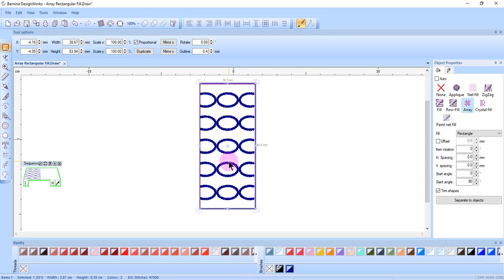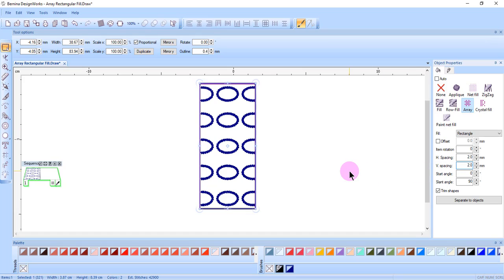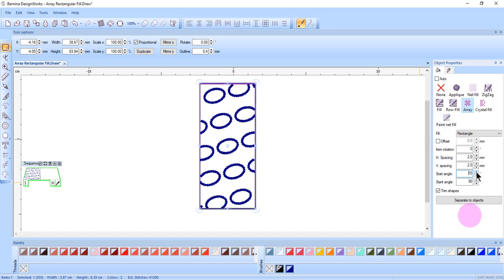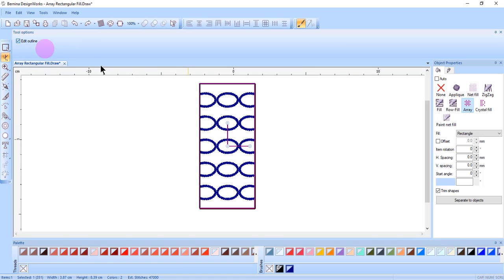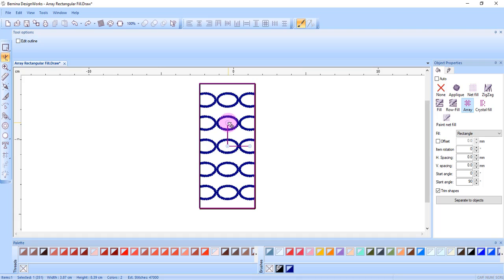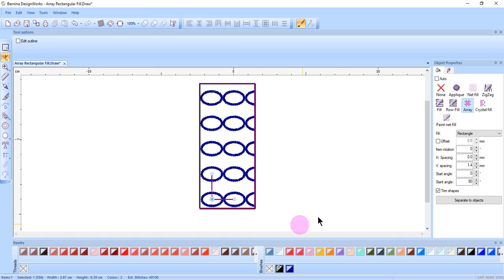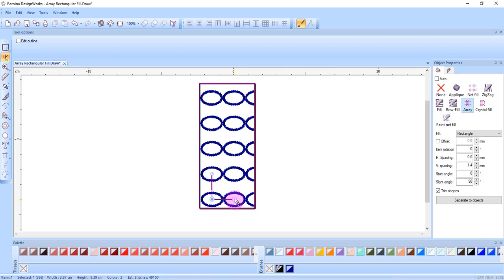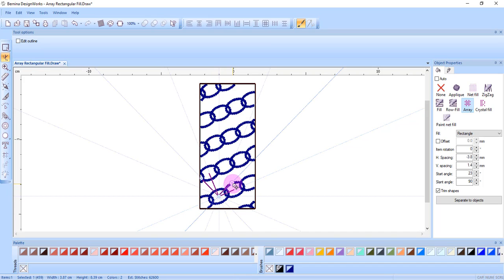13.04: Editing a Rectangle Fit Array Fill in BERNINA DesignWorks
Learn how to edit Rectangle Fit Array fills, both mathematically and visually in BERNINA DesignWorks.